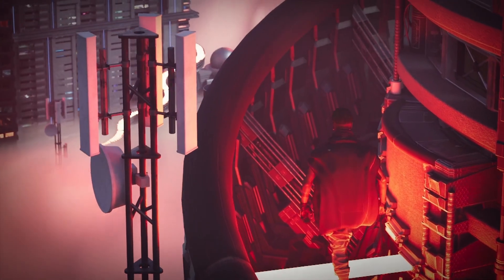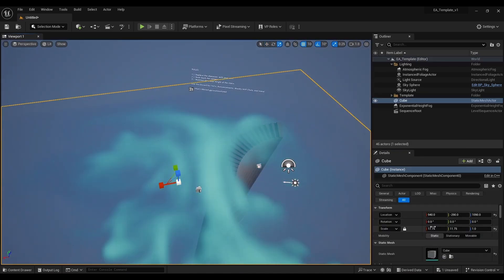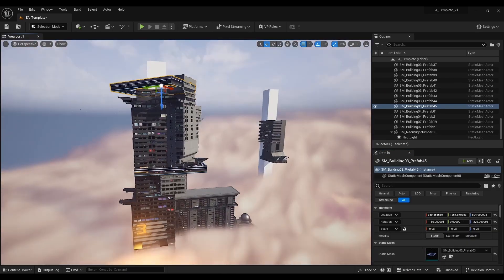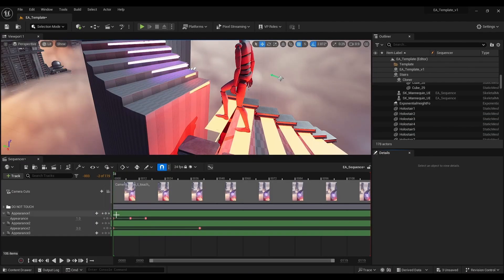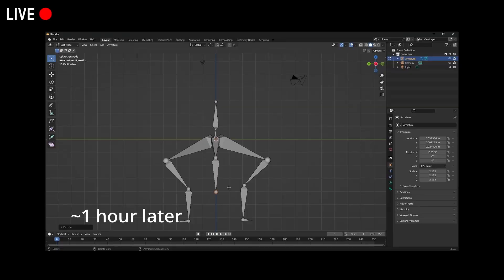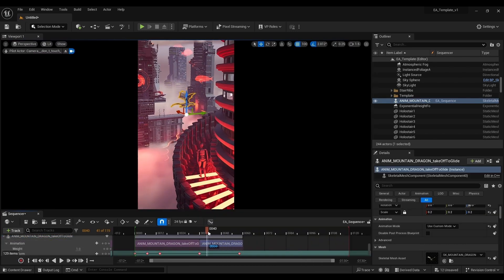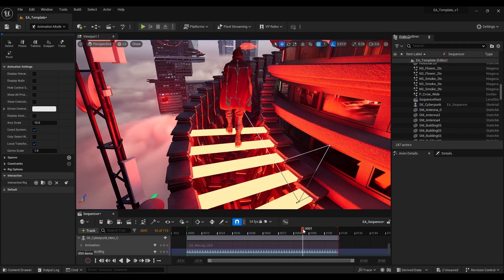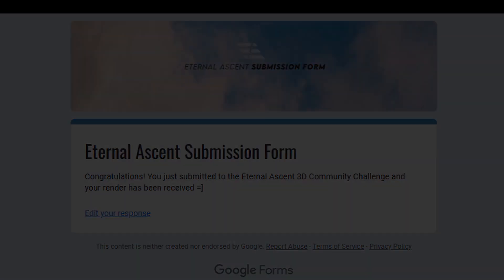Render Challenge in 3 Days | ETERNAL ASCENT 3D COMMUNITY CHALLENGE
Render Challenge in 3 days for the eternal ascent 3D community challenge. Pretty late to the party here with the video but I managed to get this submitted in time, happy to share how that shook out in turning out a render fast in Unreal Engine 5. ___________________________________________________________________________LEARTES STUDIOS:

CODE: DRAKEMAKES30 ___________________________________________________________________________CHAPTERS/TIMECODES:
0:00 - 0:23 Intro
0:23 - 1:35 Day 1
1:35 - 2:07 Leartes Studios Sponsor
2:07 - 2:20 Day 1 (Cont.)
2:20 - 3:54 Day 2
3:54 - 4:25 Blender Failure Montage
4:25 - 7:13 Day 3
7:13 - 7:34 Finished Render